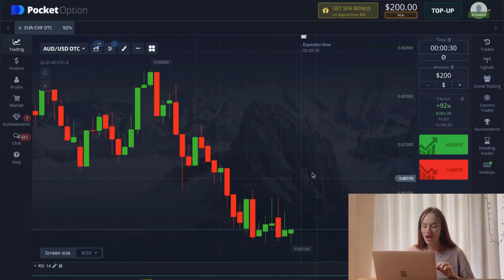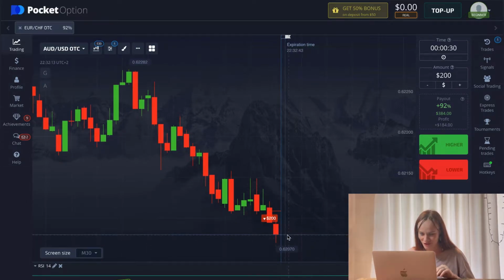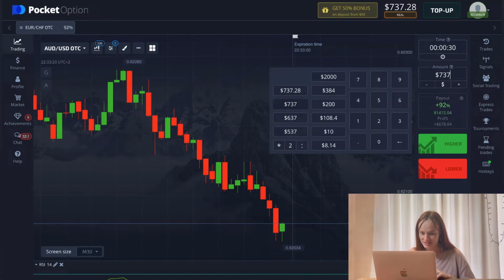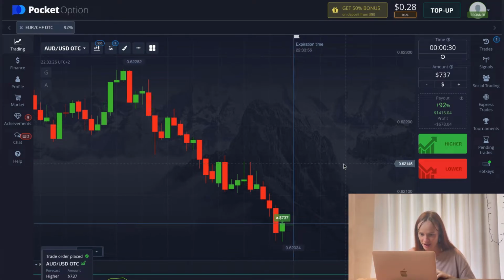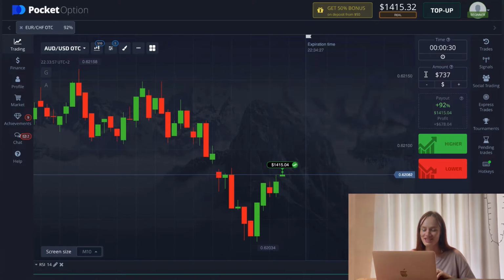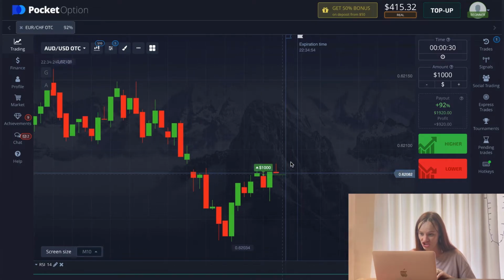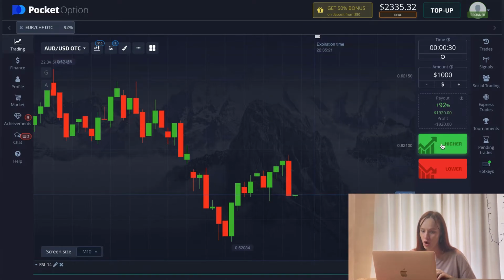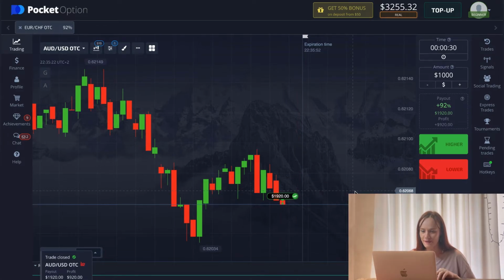FROM $200 TO $3000 | Binary Options for Beginners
Follow my personal registration link and receive as a gift 50% of your deposit on Pocket Option